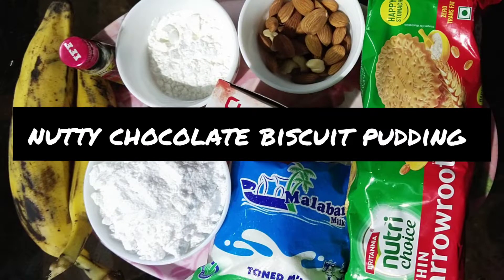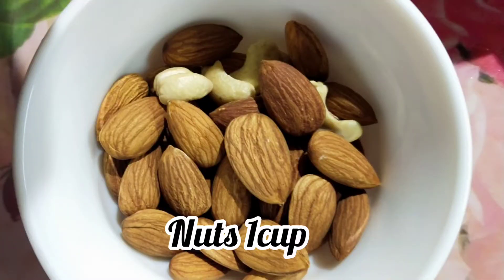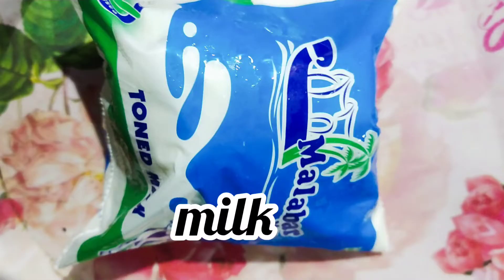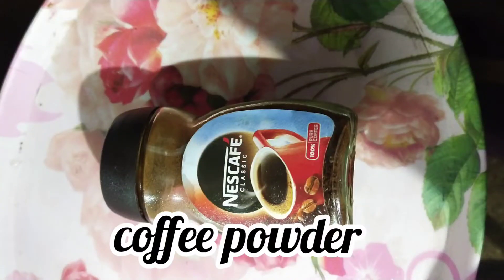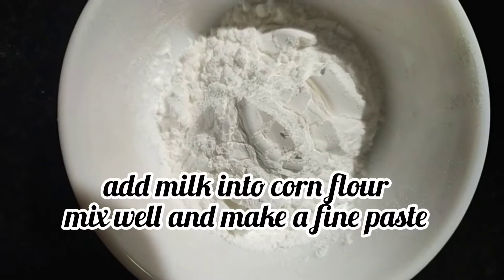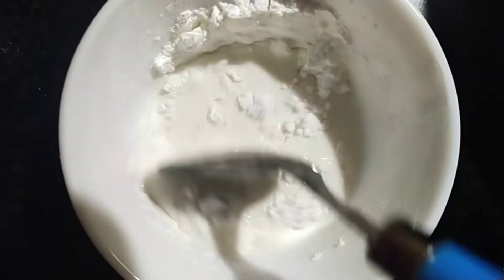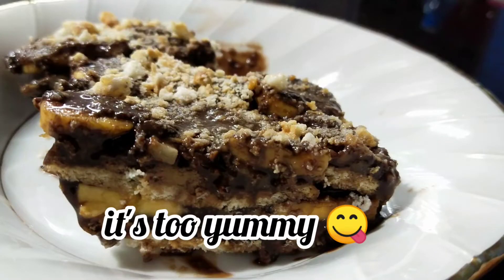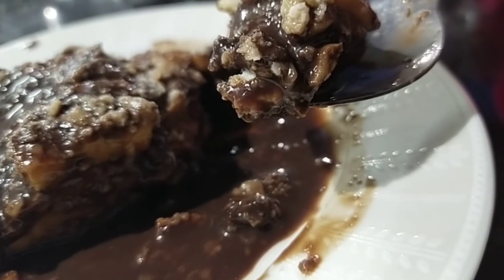Nutty Chocolate Biscuit Pudding | Too Chocolatyyy | Must Try | Easy 'N' Tasty KITCHEN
A delicious pudding using chocolate, biscuit and banana